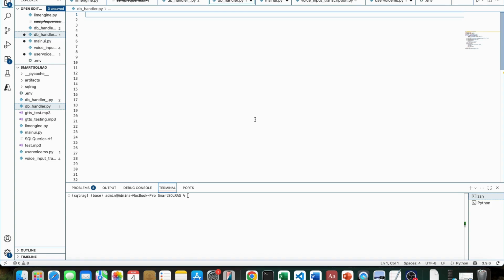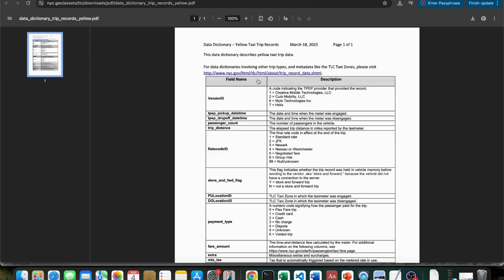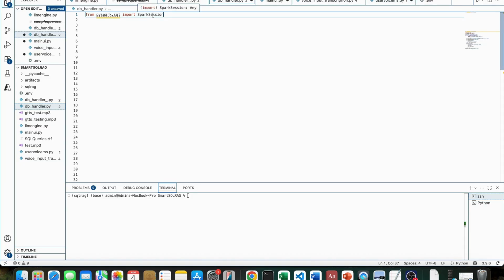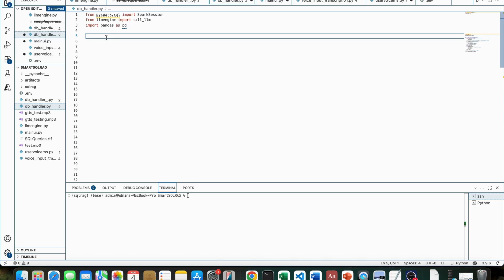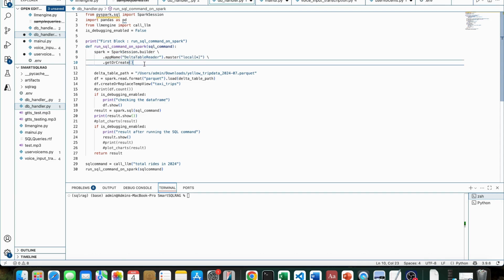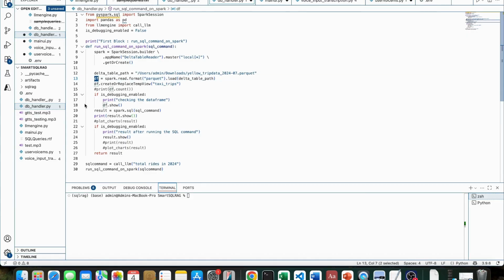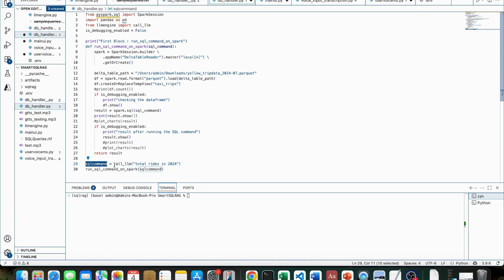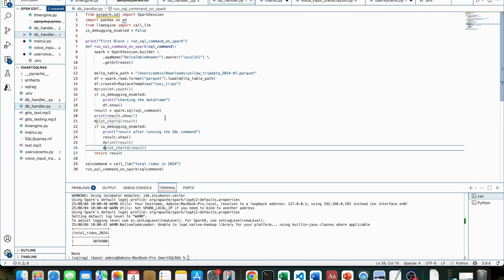🔷 Part 3 – Execute SQL Queries on Real Database | Azure AI RAG App 🔷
Welcome to Part 3 of our powerful Azure AI Foundry series!

In this video, we take the next giant leap:
✅ Connect to an actual Azure SQL Database
✅ Use Python to securely run LLM-generated SQL scripts
✅ View live query results for natural language questions like:

"How many rides today?"
"Total profit this month?"
"Top 5 pickup zones?"

🚀 We’re turning AI-generated ideas into real-time enterprise insights — no manual SQL writing required!

🔍 What You’ll Learn in This Video:
💾 How to configure a secure SQL Server connection using Python

🧠 How to pass Azure AI-generated SQL into a live database

📊 How to display query results using Pandas

🧩 Full code walkthrough with real business use cases

🔐 Best practices for database access in production apps

🧠 Real-Life Use Case Examples Covered:
Taxi trip dataset analysis

Business KPIs like total rides, avg. fare, top zones

Secure SQL access from VS Code using Python

📁 Code Repo & Resources:
👉 Full code available soon on GitHub
👉 AI prompt, SQL generation & voice input setup in earlier videos

🔗 Watch the Previous Parts:
▶️ Part 1: Azure AI generates SQL from natural language
▶️ Part 2: Filter AI response to output only SQL with Python